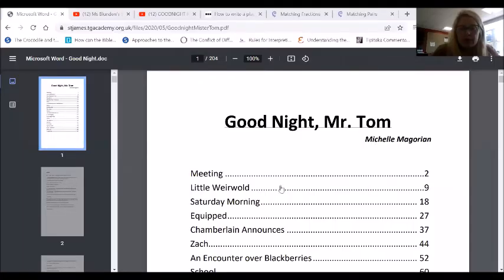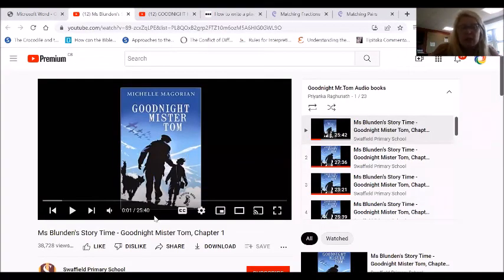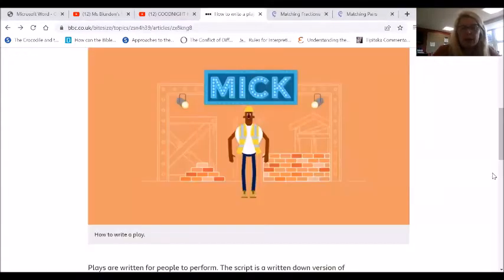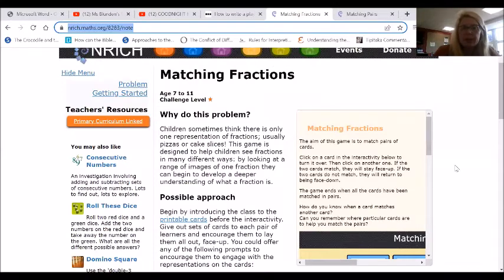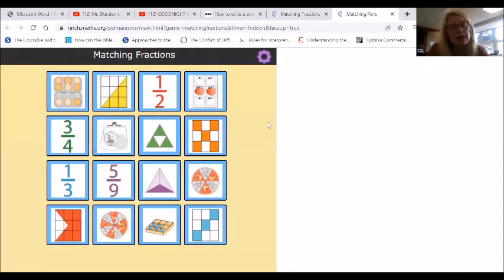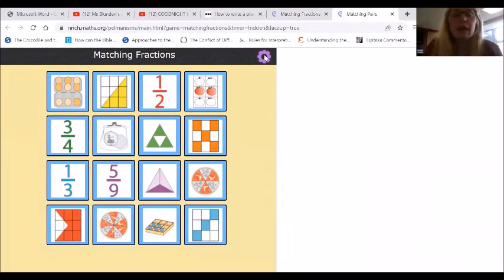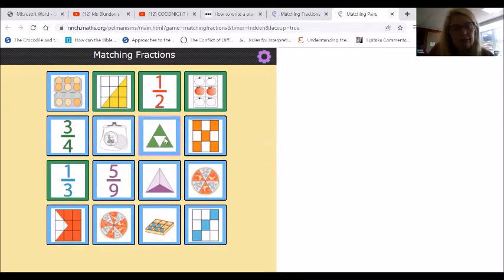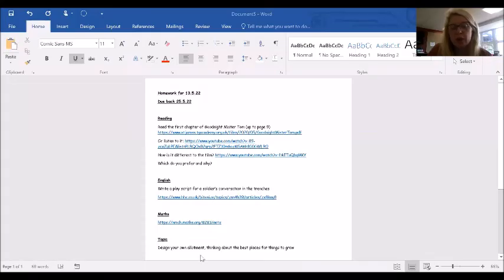Hope Class Homework 13.5.22